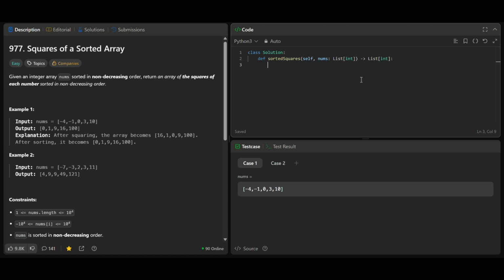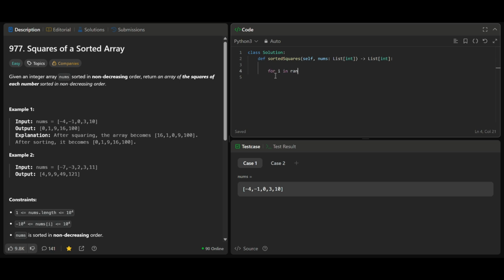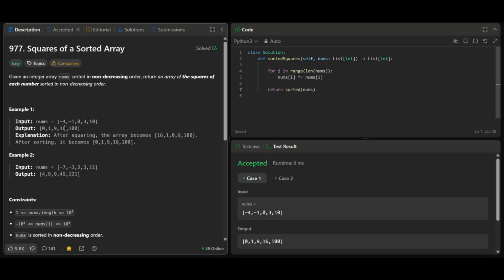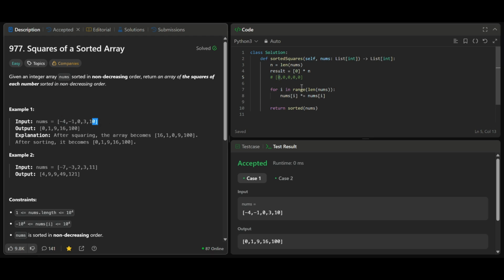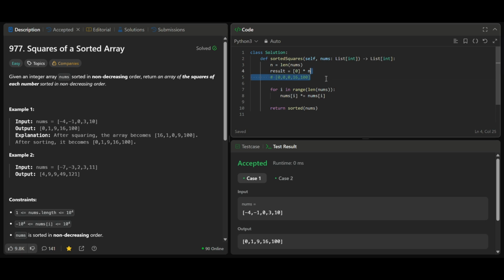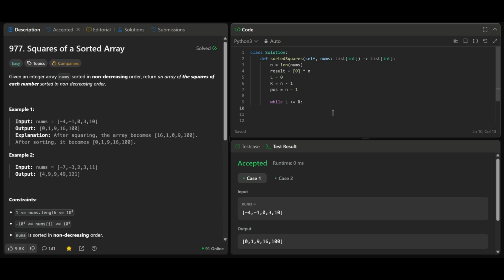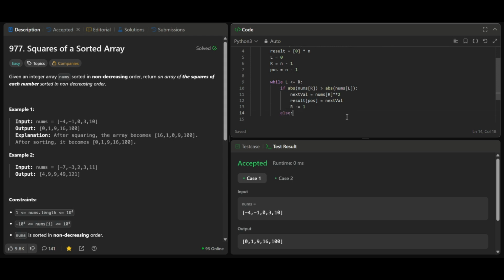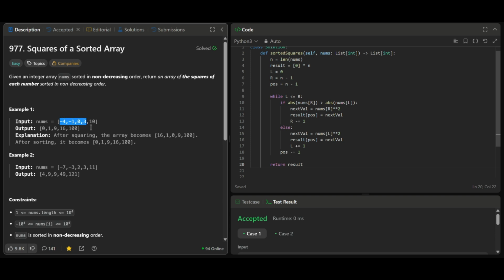LeetCode 977 | Squares Of A Sorted Array Explained in Python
In this video, I solve LeetCode 977: Squares Of A Sorted Array from scratch — no prep, no looking at solutions beforehand. Watch my thought process as I work through the problem step-by-step, exploring the two-pointers approach.